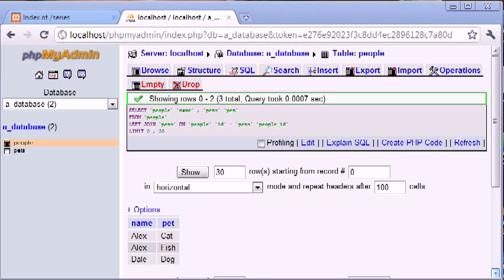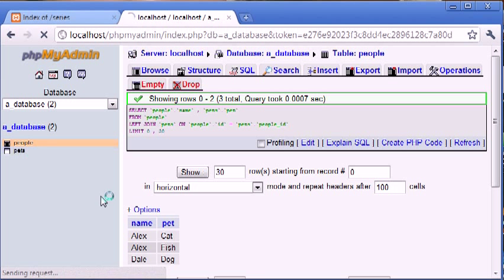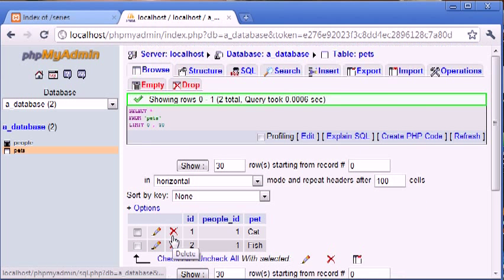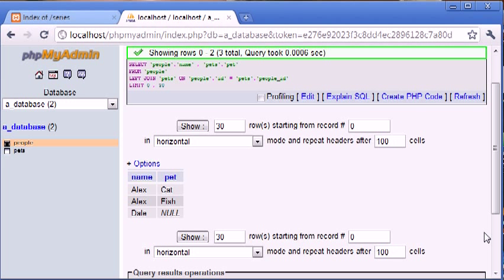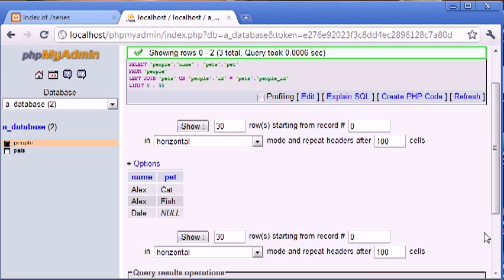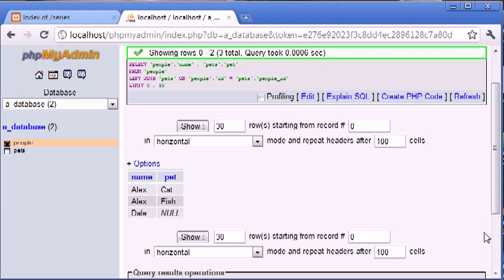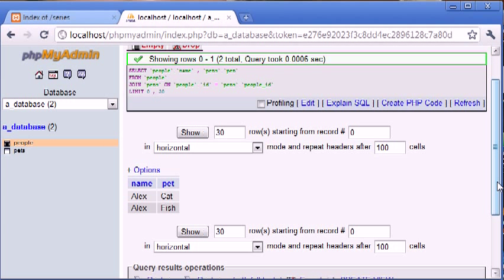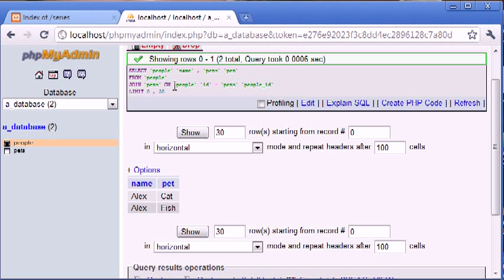Beginner PHP Tutorial 129 JOIN YouTube